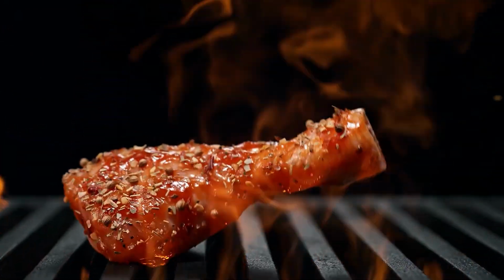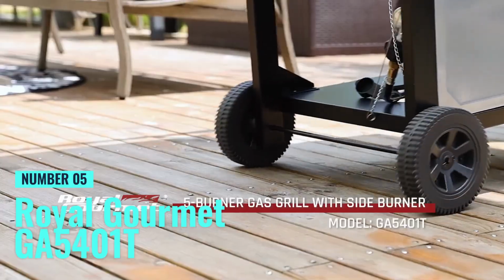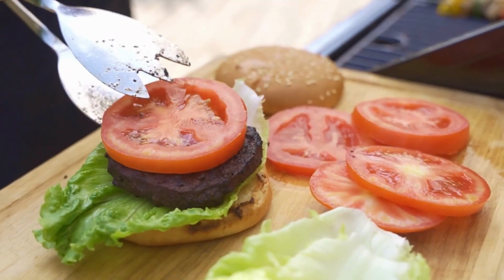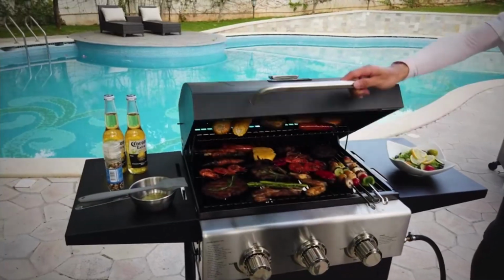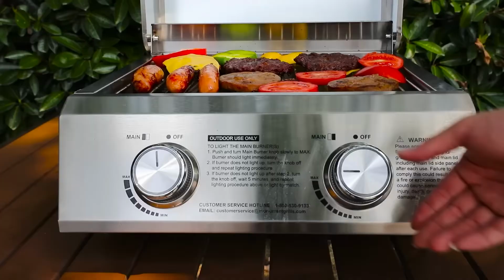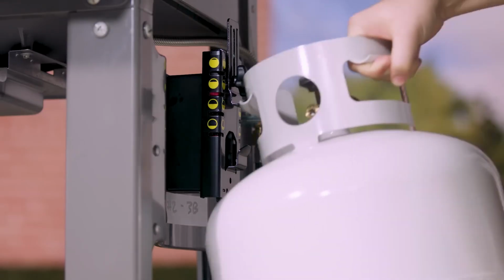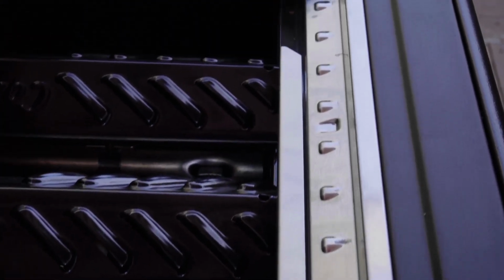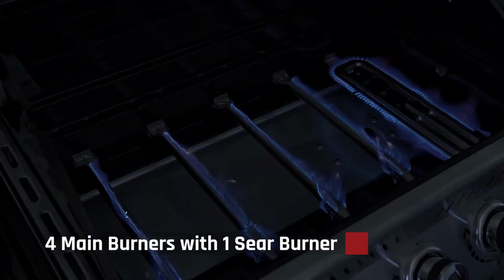Best Gas Grills 2024 | Find Your Ideal Gas Grill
⭐USA⭐
Royal Gourmet GA5401T
MASTER COOK Gas Grill
Monument Grills Gas Grill
Weber Spirit II
Coleman Cookout Gas Grill

Unlock the secrets to the best gas grills of 2024! This video is dedicated to bringing you expert reviews, comparisons, and insights on the latest and greatest gas grills. Whether you're a seasoned grill master or a backyard BBQ enthusiast, you'll find everything you need to make informed decisions and elevate your grilling game. From detailed product reviews to tips and tricks, our content helps you choose the perfect grill for every occasion. Links to find the best prices on all featured grills are in the description below. Join us for your ultimate guide to top-notch grilling in 2024!

Portions of footage found in this video is not original content produced by ConsumerFocus. Portions of stock footage of products was gathered from multiple sources including, manufactures, fellow creators and various other sources for visual reference only. All thoughts and opinions expressed in this video are unique to ConsumerFocus.

ConsumerFocus is a participant in the Amazon Services LLC Associates Program. I earn through amazon associates from qualifying purchases.